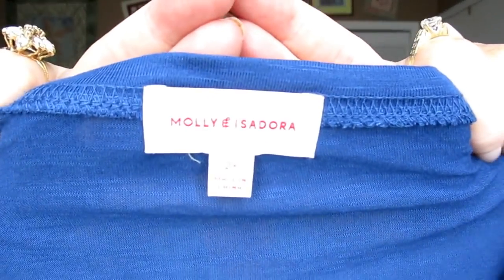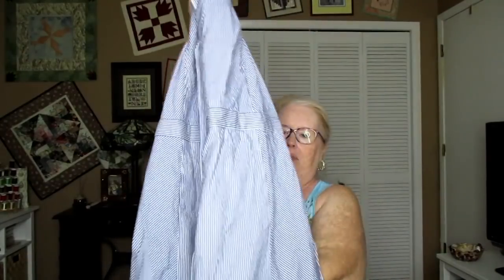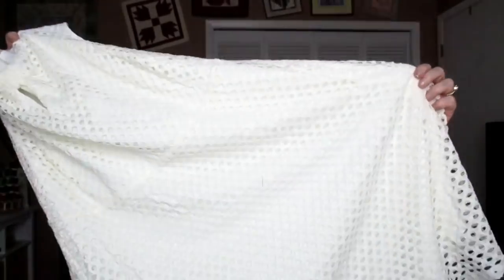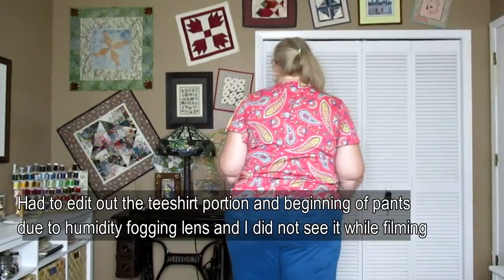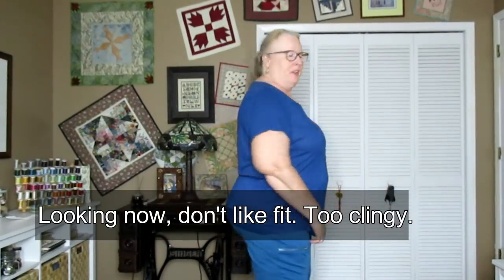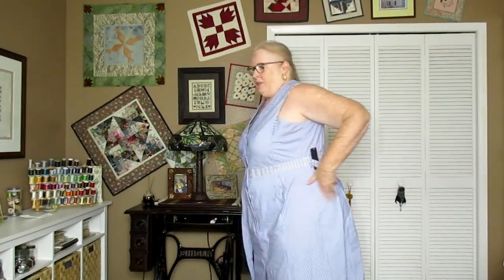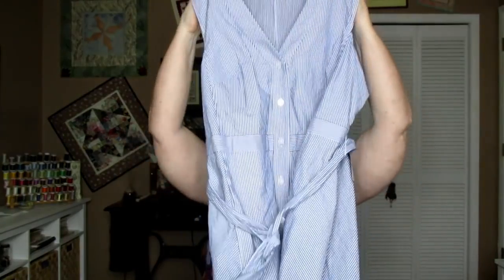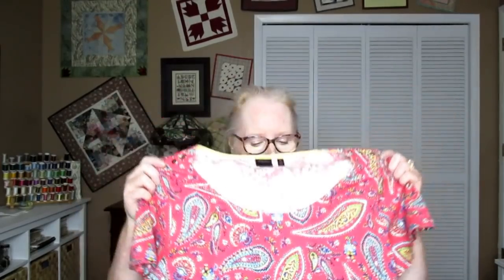Dia & Co June 2019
If you would like to try Dia, here's a link to their current program where you can get for first styling for free
Remember, always check the current offer before you sign up because they change!